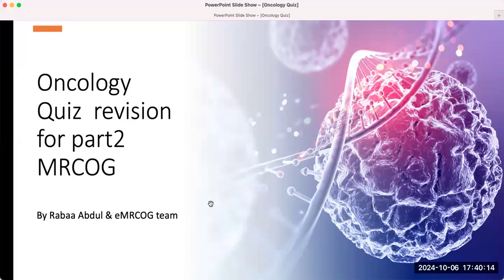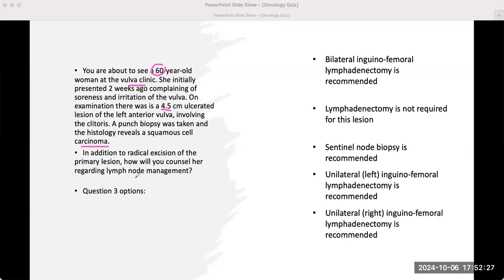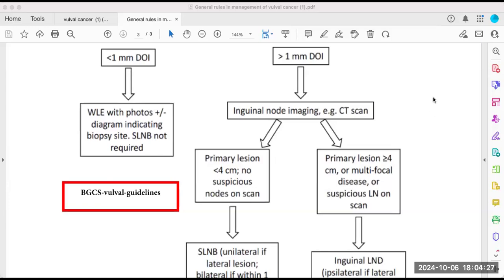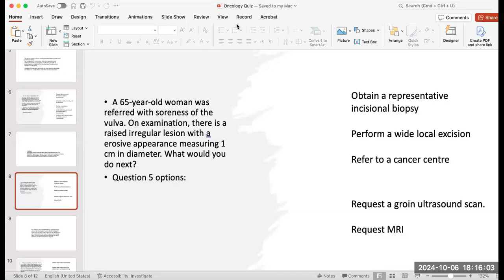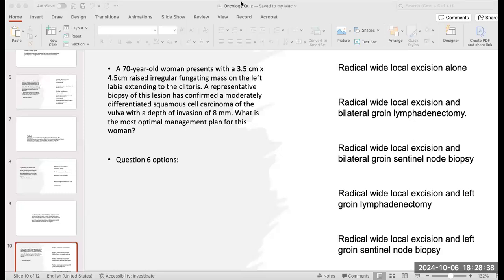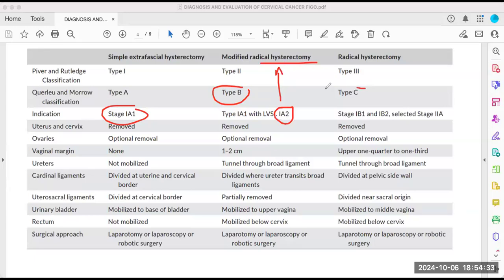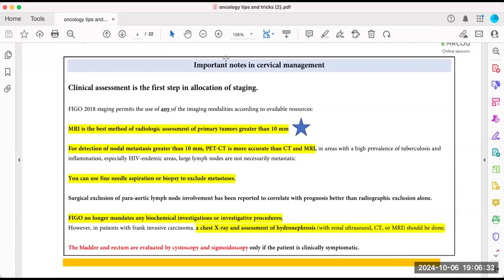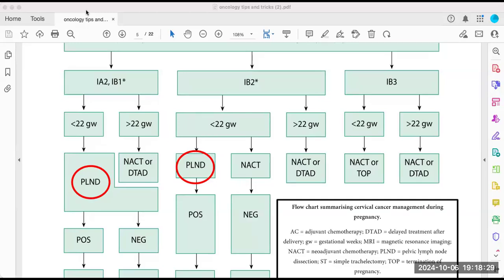MRCOG part2 secrets : Vulval - cervical cancer update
Tips & Tricks for MRCOG
This is part of the eMRCOG Free group discussion, if you are interested, join us